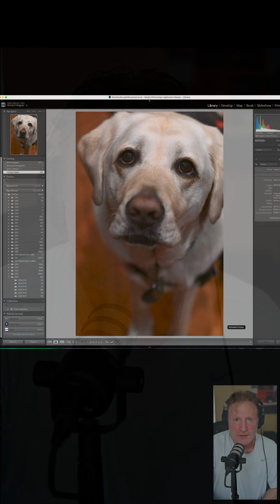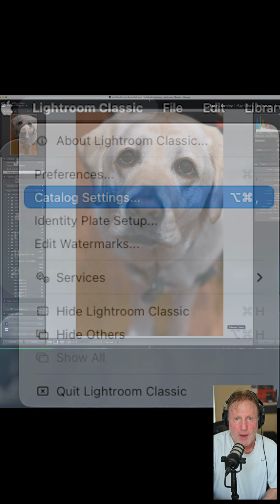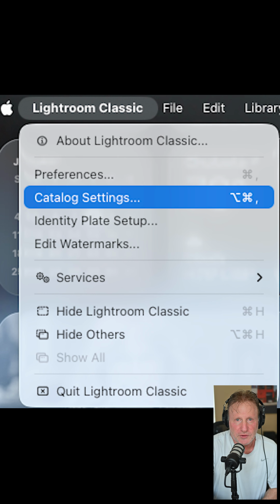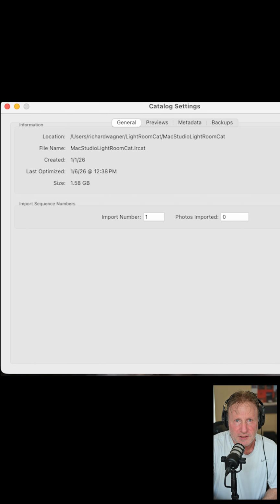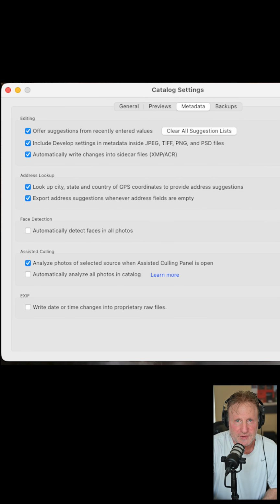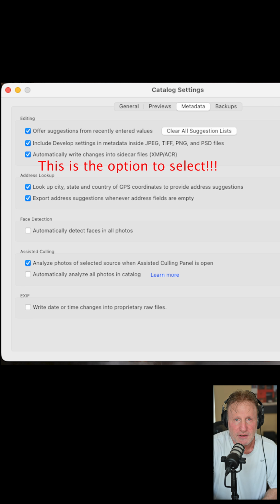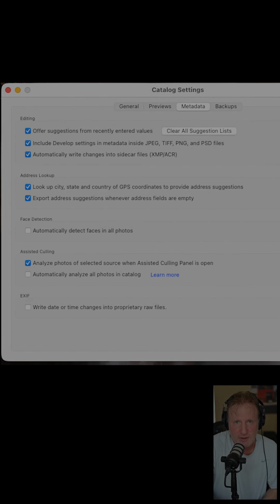If You Don’t Do This in Lightroom, You Could Lose Everything.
Lightroom stores your edits in its catalog — but catalogs are just databases, and databases can crash, corrupt, or get lost when you change machines.

When you enable XMP sidecar files, your edits travel with your actual photos. That means you can rebuild your catalog, switch computers, or migrate drives without losing years of work.

If you’re not doing this, you’re one file corruption away from heartbreak.